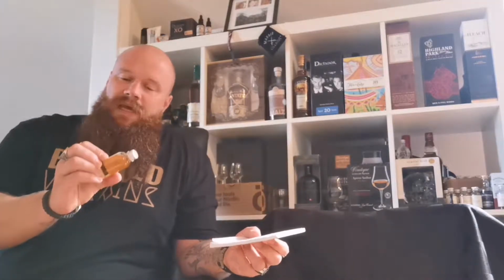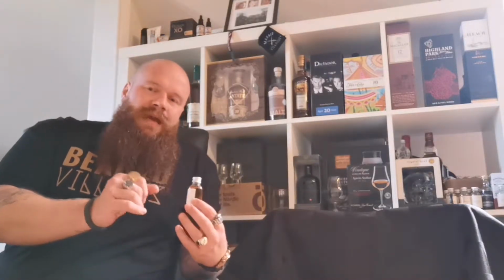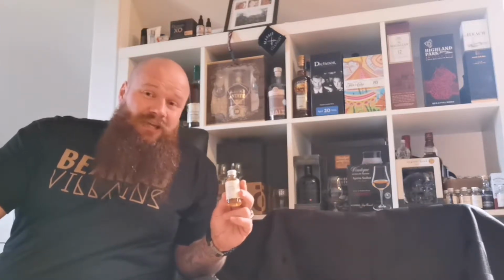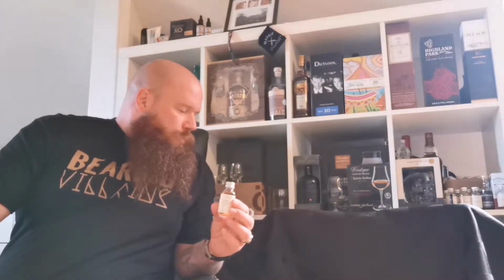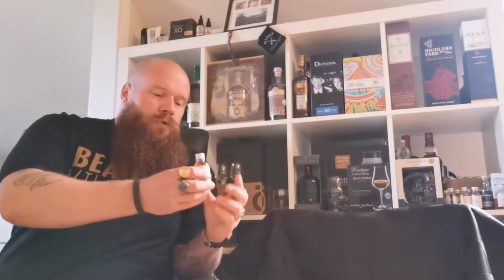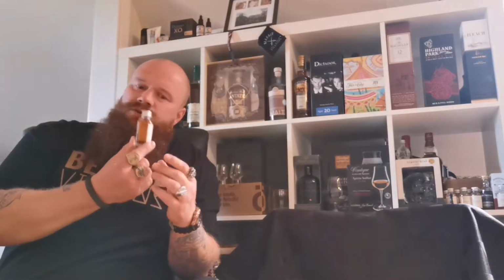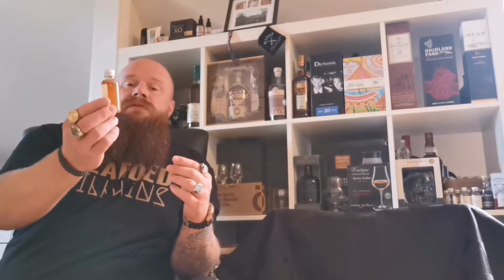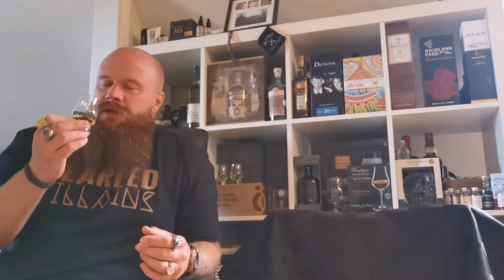Rum review by Dunkeren, Ultimatum rum from Guatemala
In todays video i taste, review and rate the Ultimatum rum from Darsa destillery in Guatemala. It is 46 % alc and cost around 300 dkr for 70 cl. It's not colored and not chill filttered. It is a single cask rum and it has aged for 8 years in an ex-bourbon cask. There is only made 350 bottle of this rum.

There is no sponsored content in this video and as always everthing on this channel is just my opinion.

The nose is smooth with vanila and honey sweetnes, it has almonds, marzipan, leather, wood and hints of exotic fruits.

The palate is smooth and easy going with vanila and honey sweetnes.

The finish is powerfull and complex with warmth, almonds, leather, wood and alot of influence from the bourbon.
I would bet that its first or second filled casks and in the finish is where this rum really shines. I highly recommend this rum, you really get value for your money.

I rate it 7 out of 10.